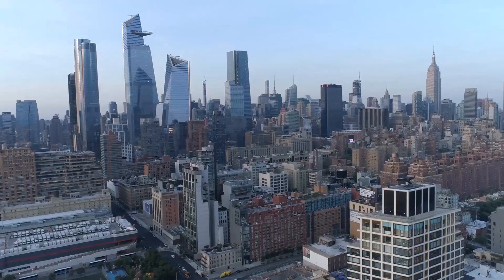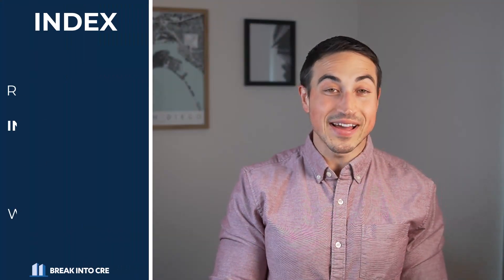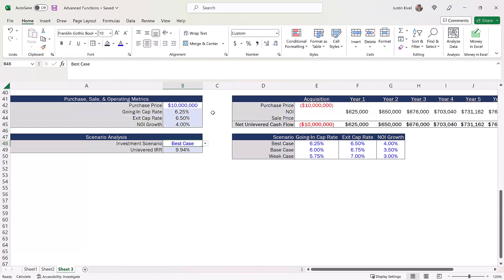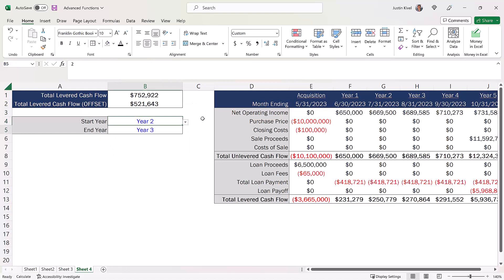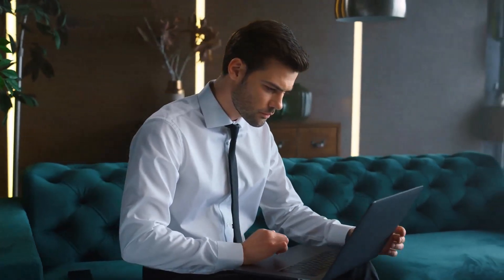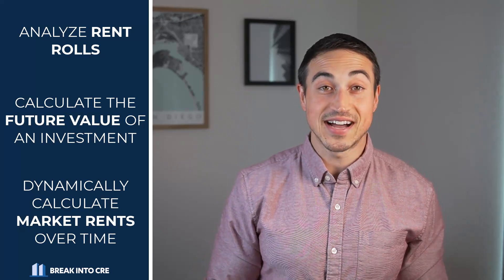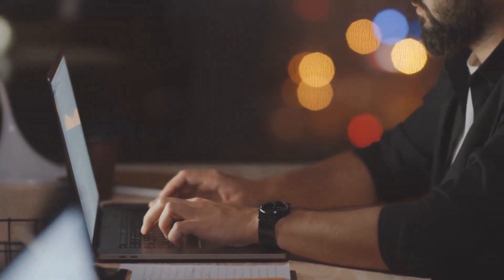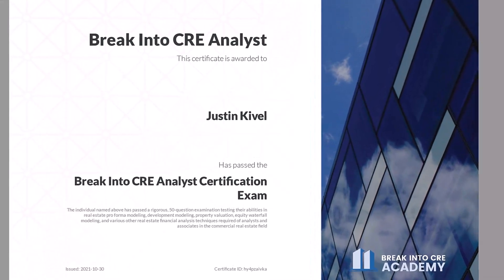4 Must-Know [Advanced] Excel Functions For Real Estate Analysts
4 Must-Know [Advanced] Excel Functions For Real Estate Analysts // I put out a video late last year covering a few must-know Excel functions for real estate analysts, which broke down some of the functions that I've found to be extremely helpful (and very commonly used) within a real estate context.

And while these functions and functionalities are all worth learning and using on a regular basis, these are only the tip of the iceberg when it comes to the overall functionality of Excel, and I wanted to create a similar video that covers some of the more advanced functions and features of the software that aren't as commonly used, but can be just as helpful.

So if you already have the basics of Excel down and want to make sure you have some advanced tools to help you tackle a variety of different modeling scenarios, this video will cover four of the most useful and less well-known Excel functions for real estate investment analysis, what each of these functions can be used for, and how these can be incorporated into a real estate financial model.

💻 TRAINING & COURSES 💻
Get access to all Break Into CRE courses, all models, and additional one-on-one support with a Break Into CRE Academy membership

🕒 Timestamps 🕒
0:00 Introduction
1:12 Dynamic Array Selection
3:18 Dynamic Start & End Ranges
5:17 Exact Time Elapsed
6:38 Combine Cell Contents
7:59 How To Master Excel For Real Estate

*Nothing in this video should be construed as tax, legal, accounting, valuation, or financial advice or recommendation.